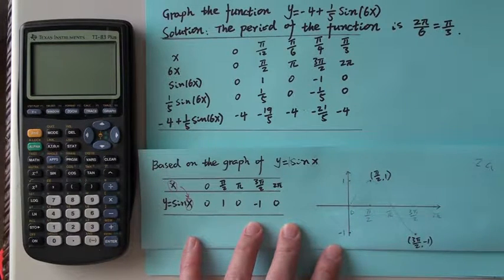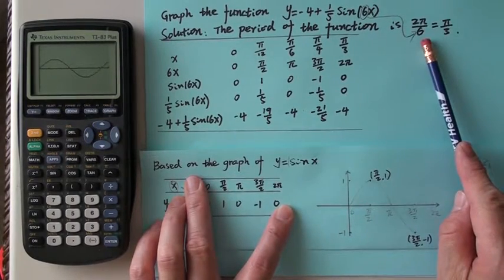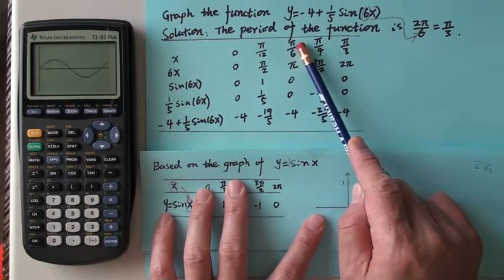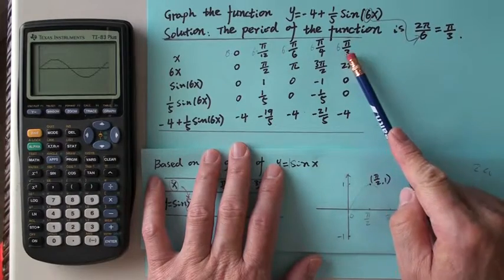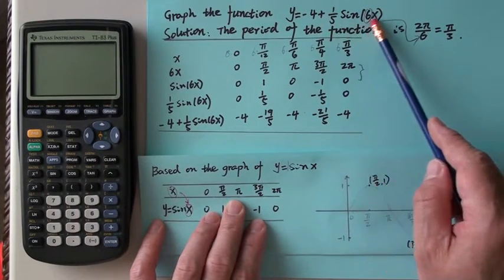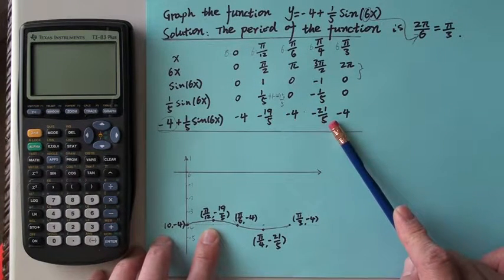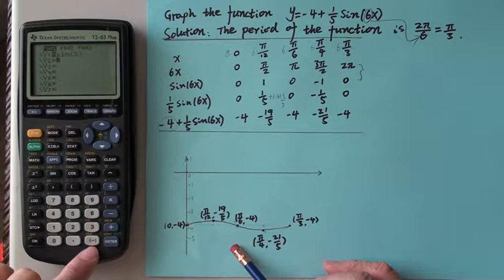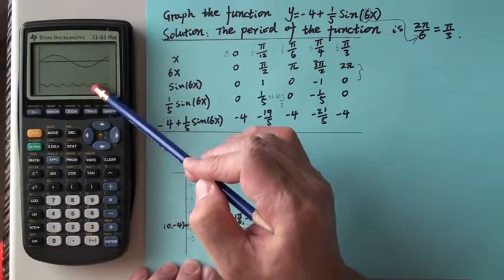sin period amplitude vertical shift